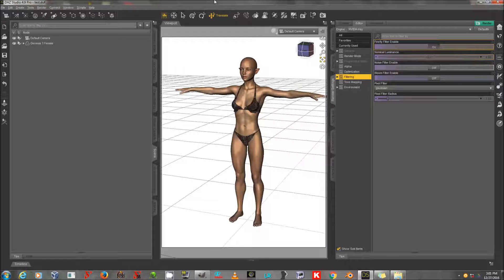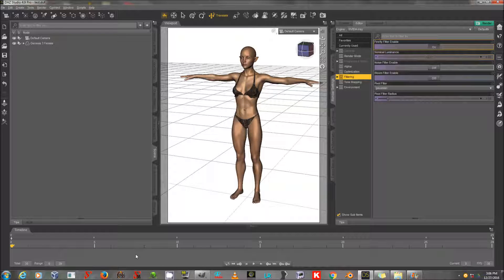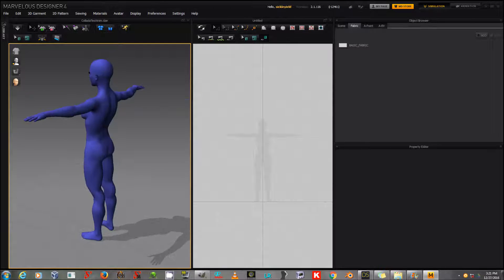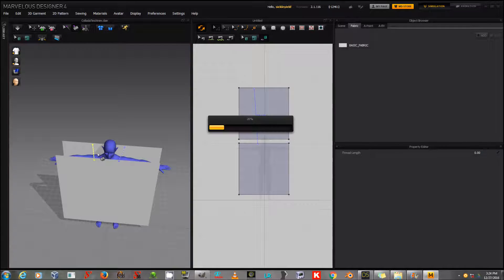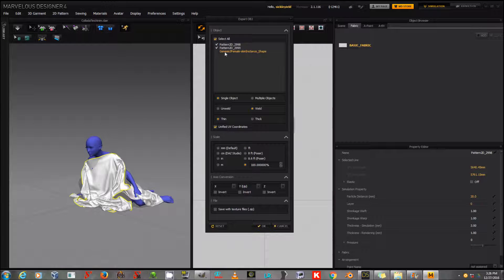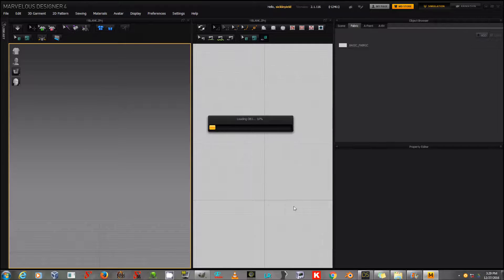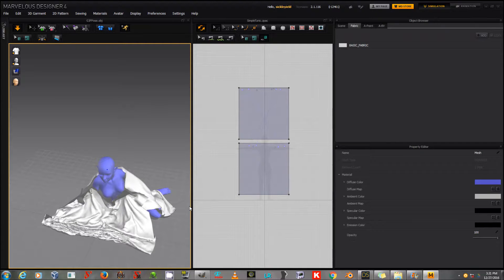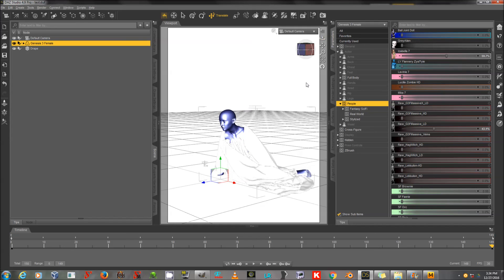Marvelous Designer For Daz Studio 01: Draping With Animation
In this first video in my MD tutorial series we'll talk about simple animation, exporting to Collada and obj, and using either Collada animation or obj morph targets to drape cloth in Marvelous Designer for use in Daz Studio.